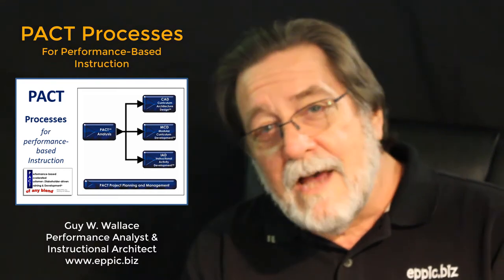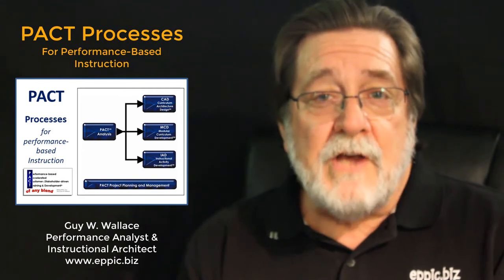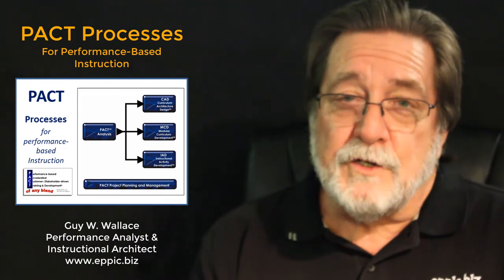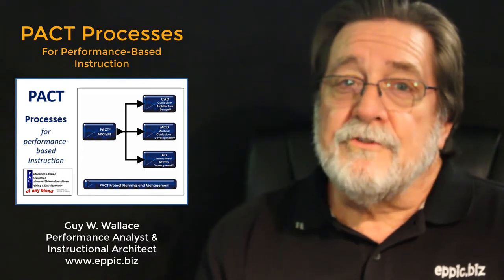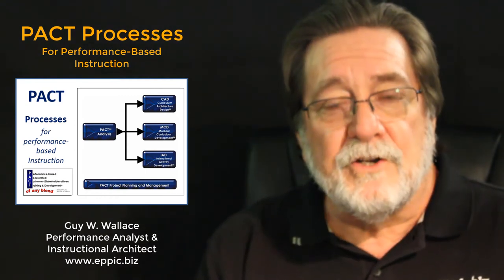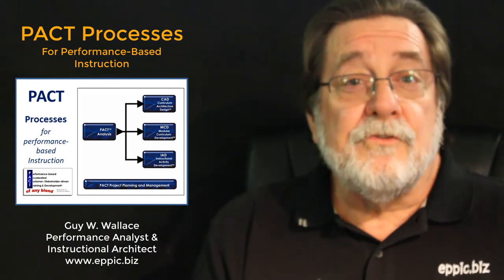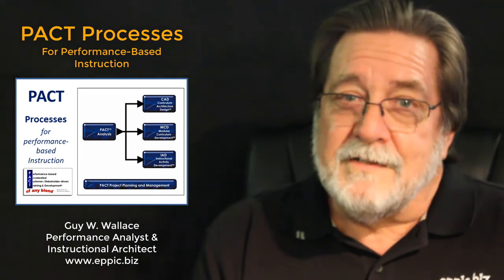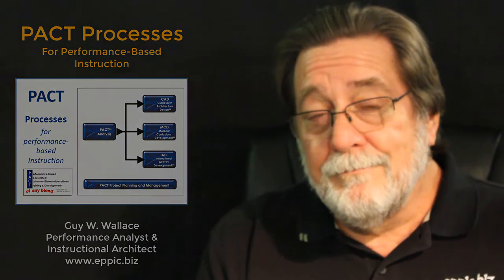Go For Performance 2020 Series 8 01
T&D: PACT is my ISD methodology-set. It includes 3 levels of Instructional Design and a common approach, tools and templates for Analysis and Project Planning & Management. PACT has been proven in hundreds of projects by my staff & the staffs of my clients that I have trained.